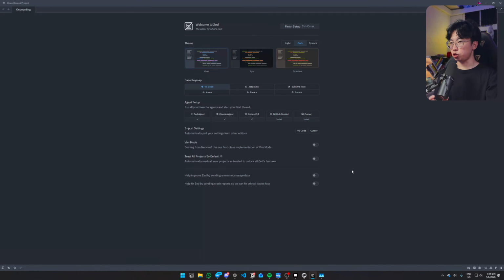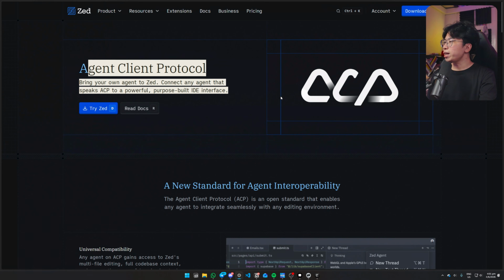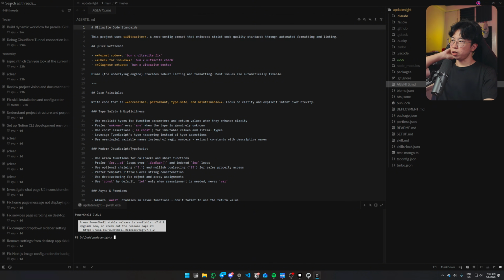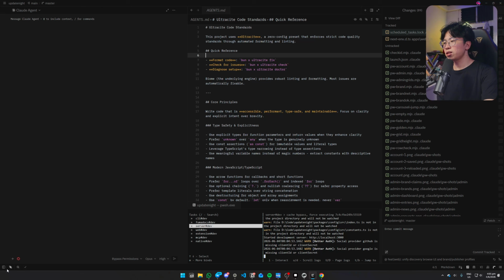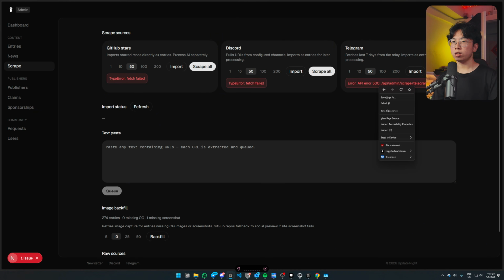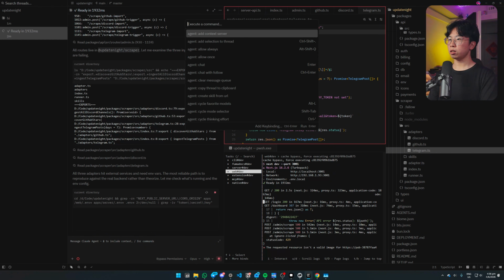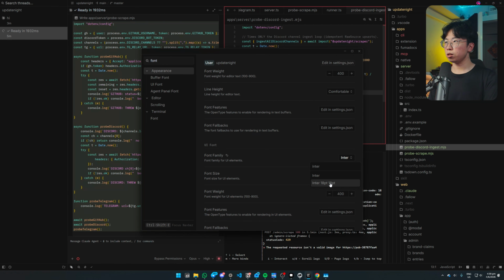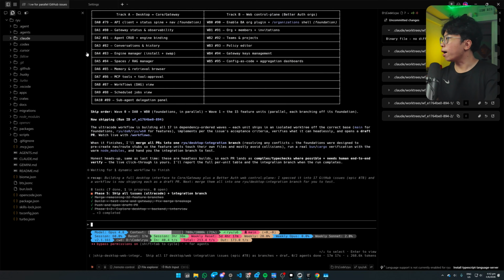I tried Zed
VS Code eats 1GB of RAM. Zed runs on 17MB. So I put Zed's new agent view on a real project to see if it's actually worth switching, and the editor I wasn't even thinking about quietly won.

I started making content and livestreaming everyday with zero following since May 4, 2026.

I built 18 startups and failed. I graduated from a Computer Science degree & applied to 4.1k jobs and got no interviews, so I started my own company. And this time I’m documenting my entire journey.

TIMESTAMPS
00:00 What Zed is + the new agent view
00:36 RAM showdown vs VS Code
01:02 Setup, themes, and keymaps
02:25 ACP and why it matters
04:09 The agent UI is confusing
05:53 Testing it on a real project
09:36 Threads keep vanishing
11:13 Settings and font tweaks
15:04 Wait, Warp can edit files?
16:24 Verdict: Zed vs Warp vs VS Code